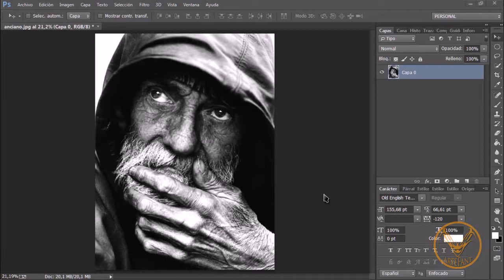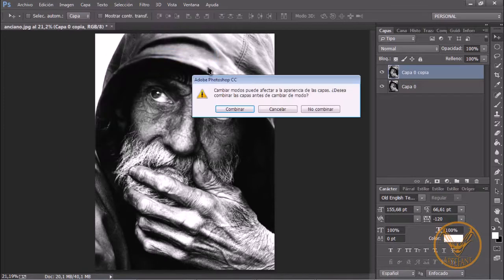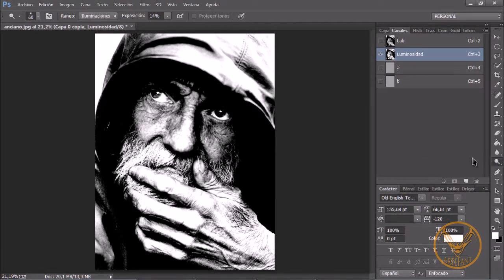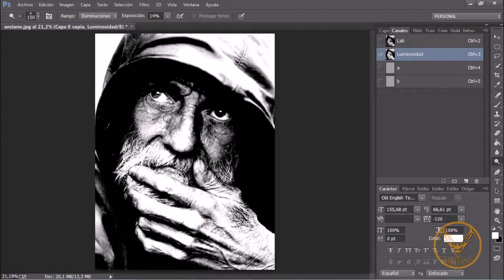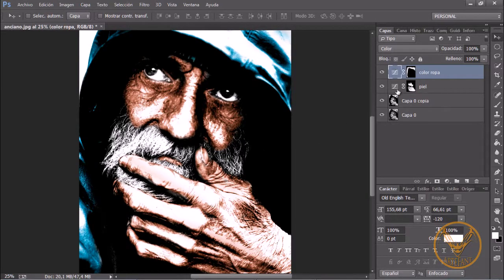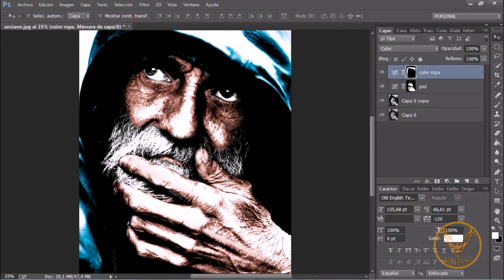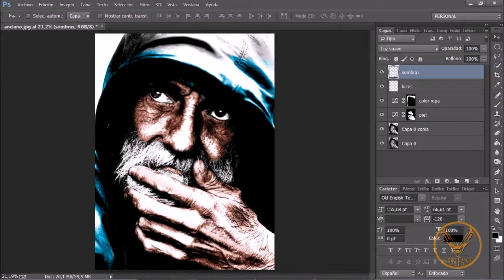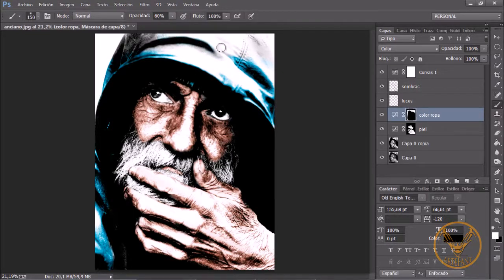EFECTO DODGE AND BURN Y COLOR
Efecto dodge an burn en una foto en blanco y negro, pasada a color.